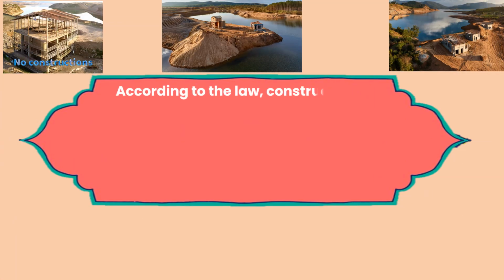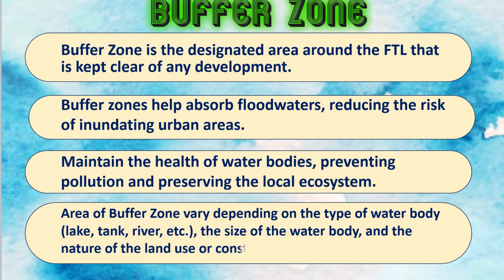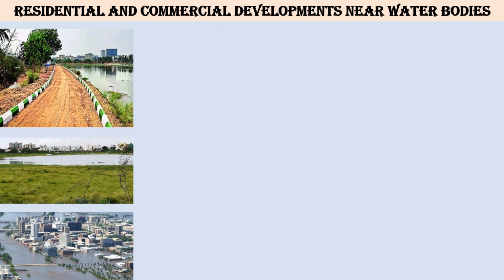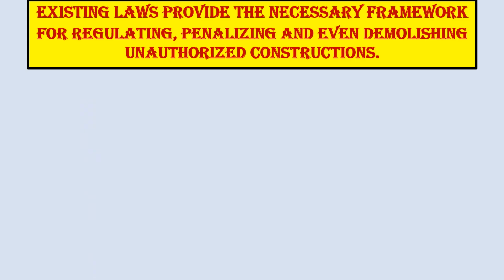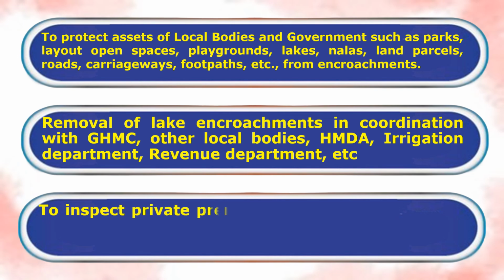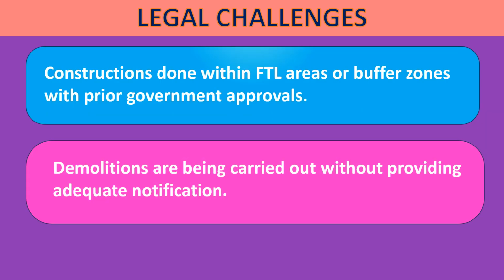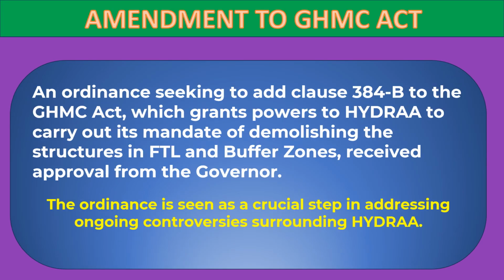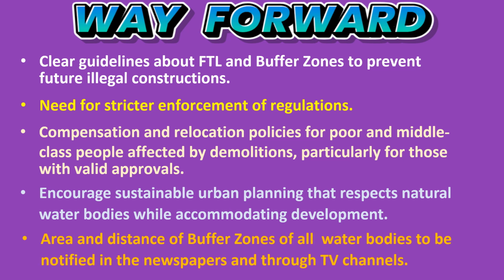HYDRAA - powers - FTL - Buffer Zone - Legal Challenges - Impact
Why HYDRAA is established - whether it has legal validity - definition of FTL and Buffer Zone - Impact on poor and middle-class people - what is to be done for proper implementation.